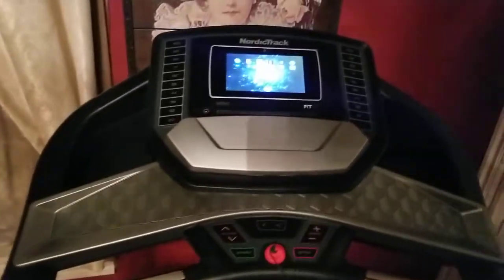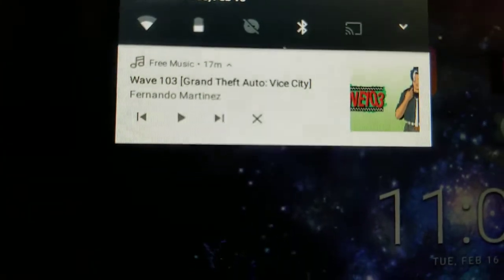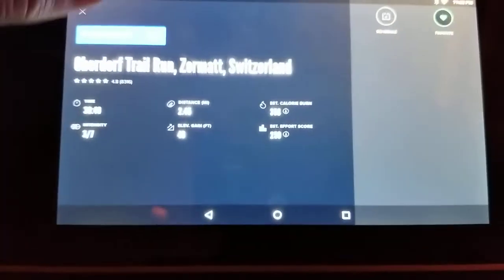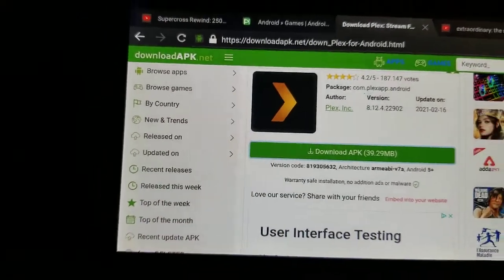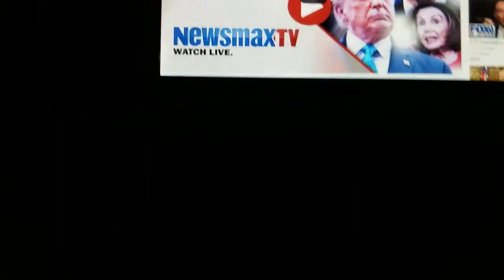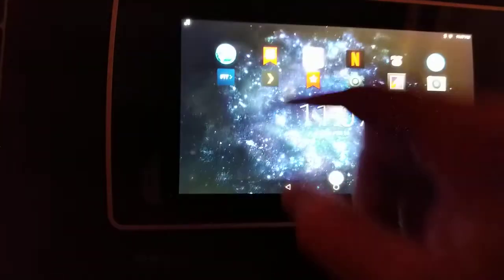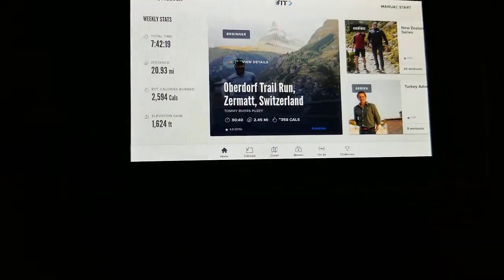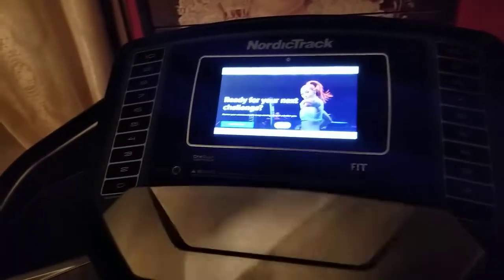NORDICTRACK IFIT C700 ADDING APPS BROWSER NETFLIX YOUTUBE!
Hey Everyone, this is for the Walmart version C700 Nordictrack ( and other ifit models that DON'T have internet browsers installed. ) I show you how I add my favorite music apps, Netflix, YouTube and basically any other app you may like to your Ifit treadmill within minutes. Plus show where to get your favorite apps as well for free.